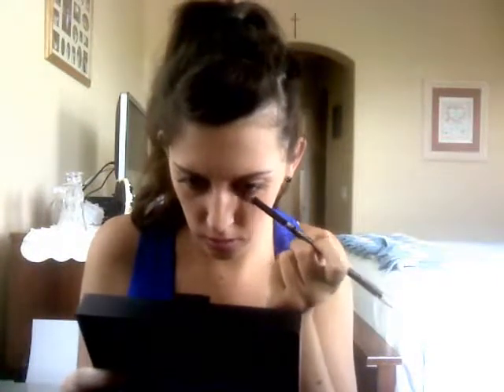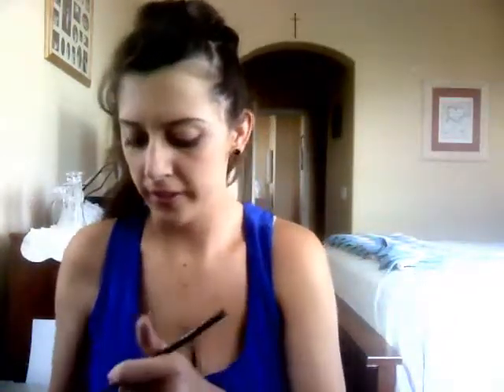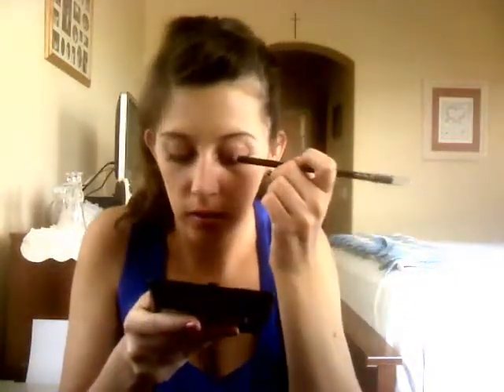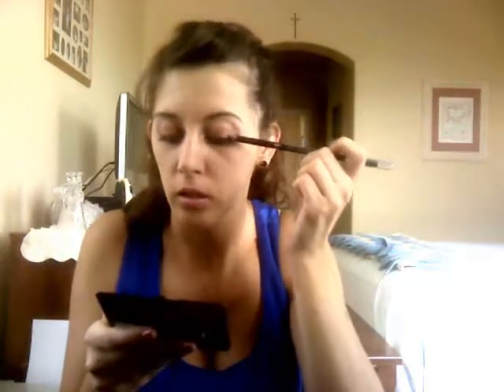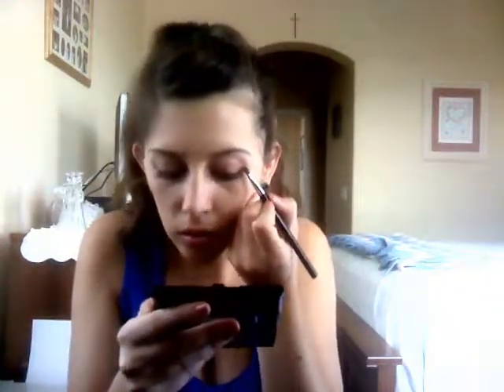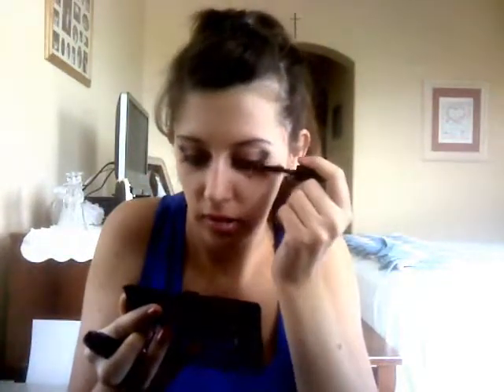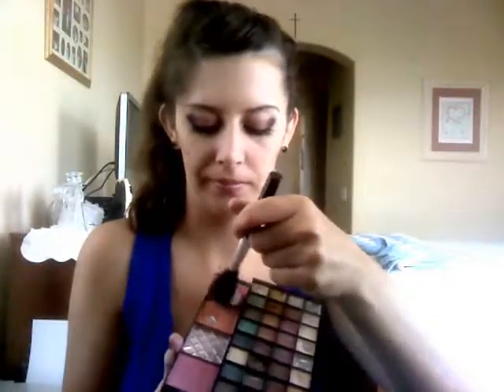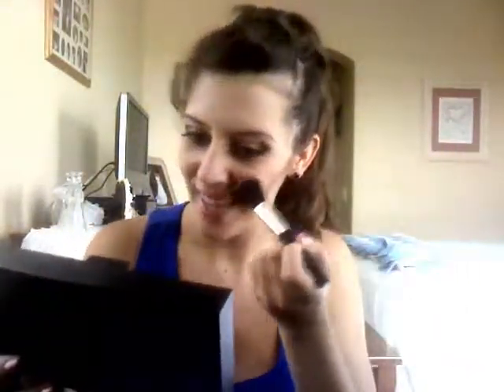Day to Night: Date Night Makeup Tutorial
Hey y'all my name is Kathyrn and this my Date Night Makeup routine. I hope you guys enjoy it :)